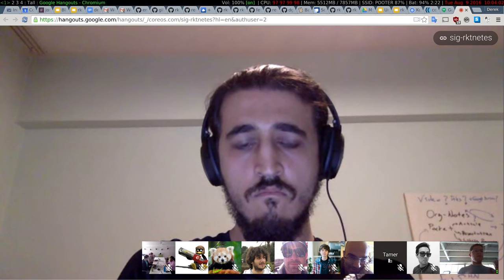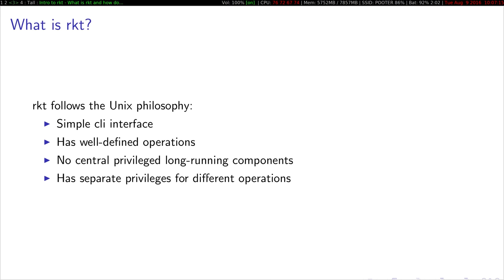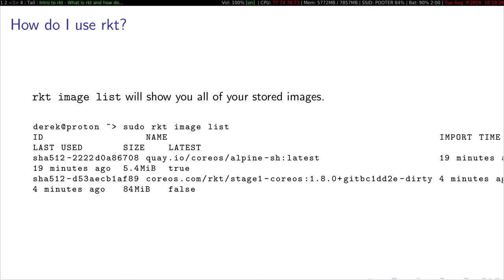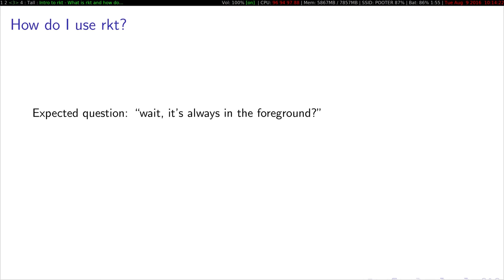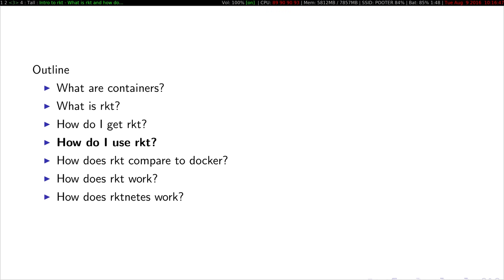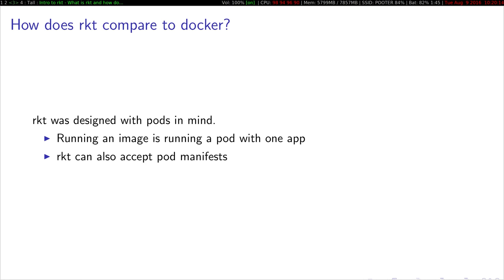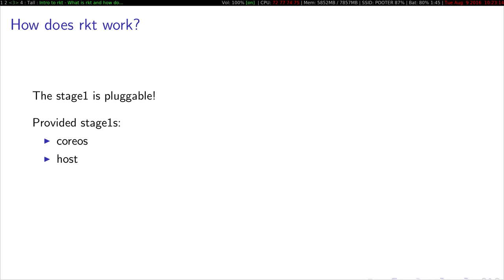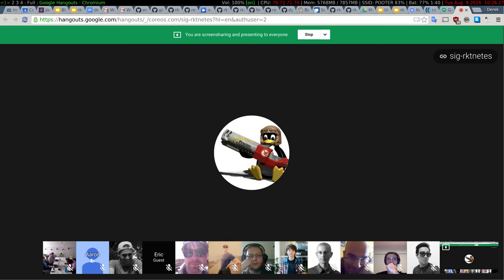Intro to rktnetes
Derek Gonyeo, CoreOS